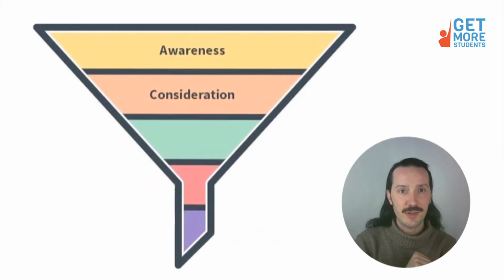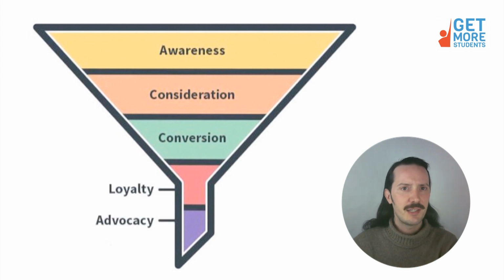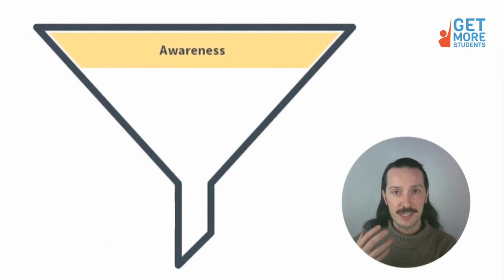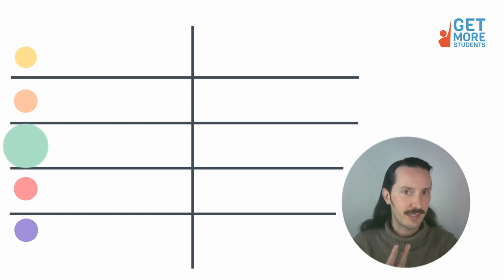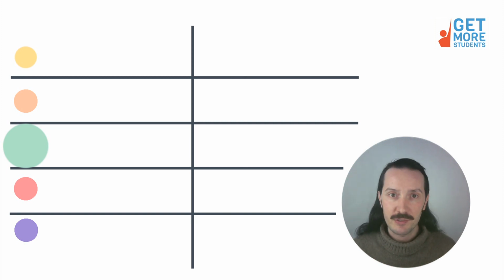Plan a Marketing Funnel for your Online Classes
What's your customer journey?
When advertising your online classes, it's important to plan for every step your customers have to take.
This brainstorming exercise will help you to understand how a marketing funnel is structured, how to remove obstacles, and take advantage of opportunities.

If you’re a teacher or tutor looking to expand your business, then Get More Students is the perfect community for you.